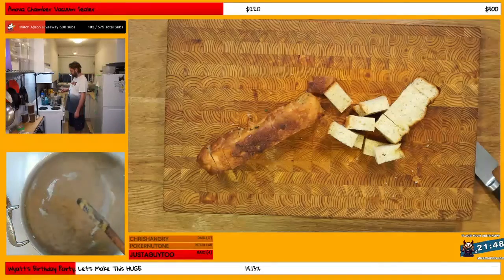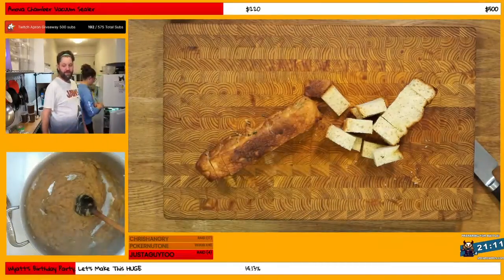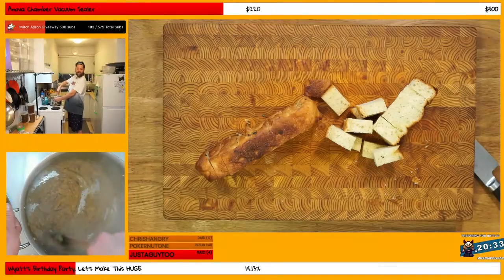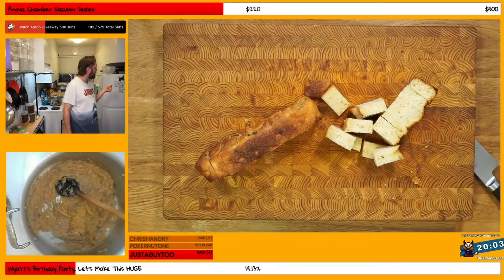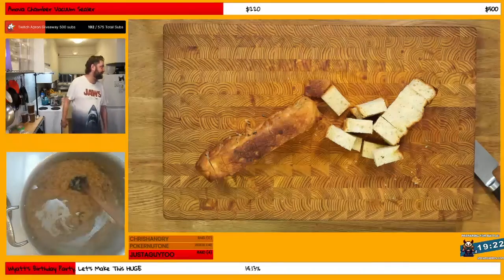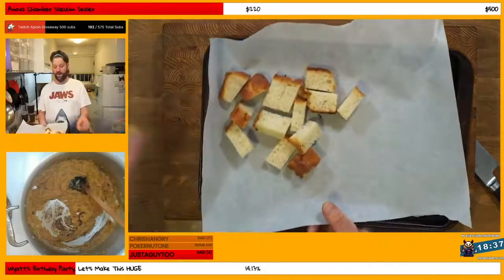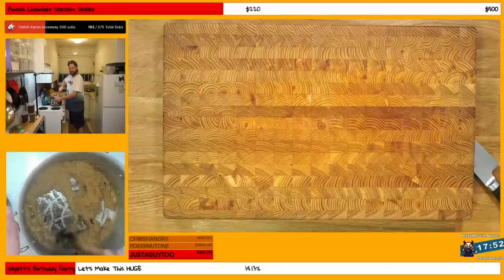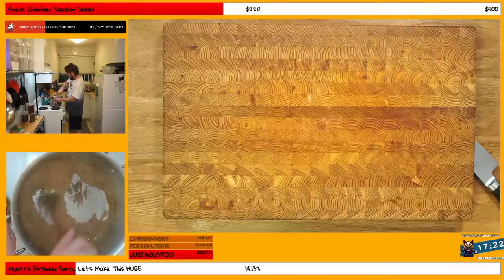Cashew Dishes Have Each Other's Unique Flavors And Spices part 6